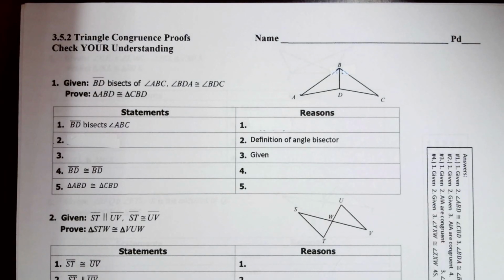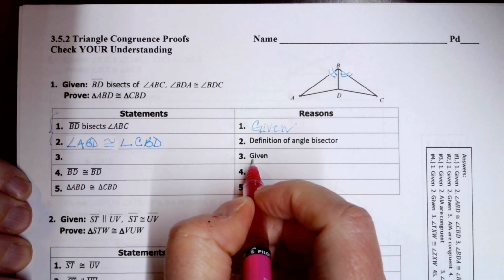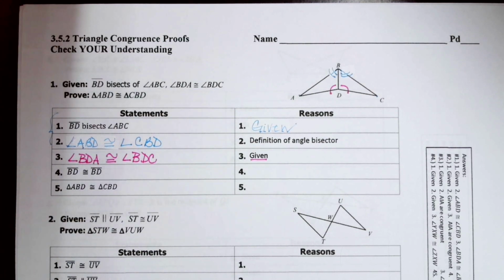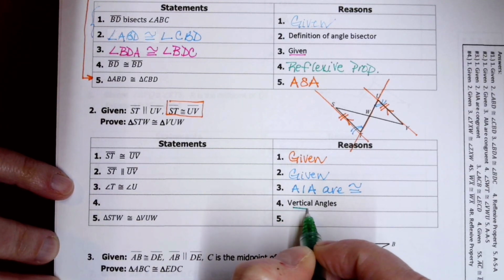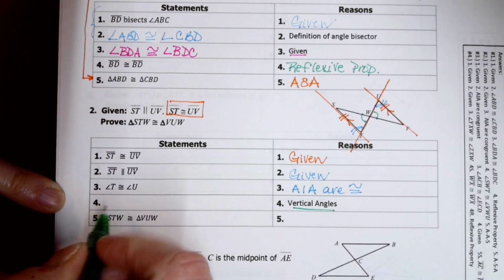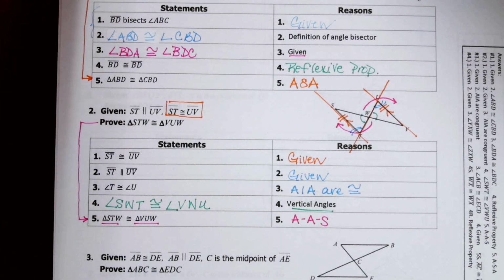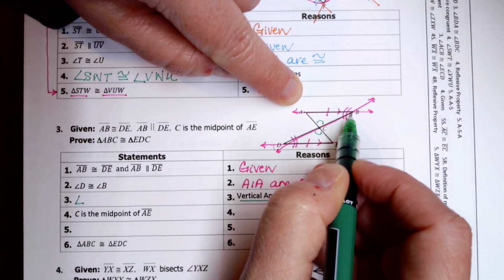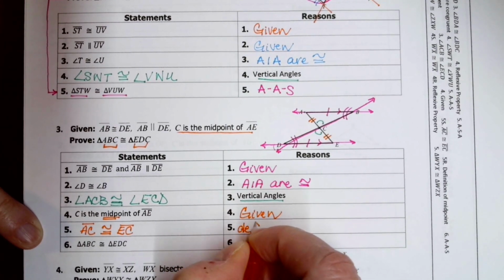PreAP 3 5 2 Proofs